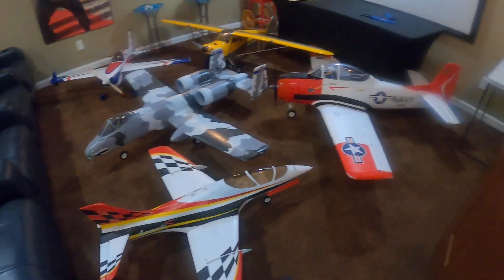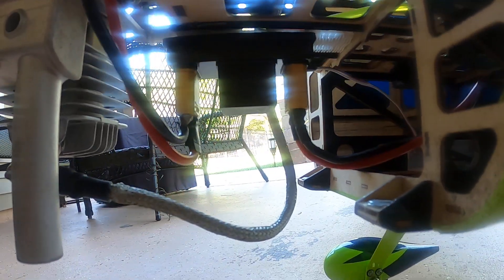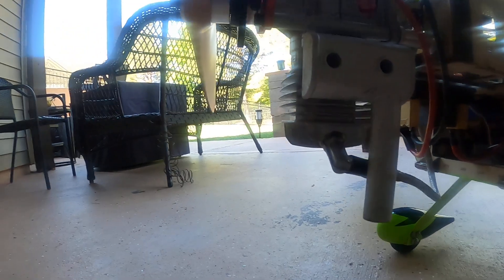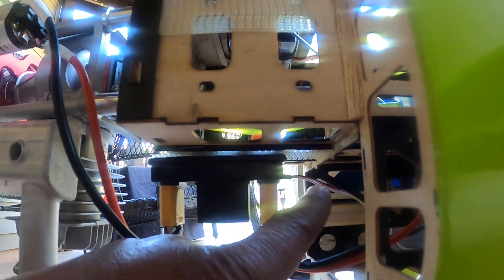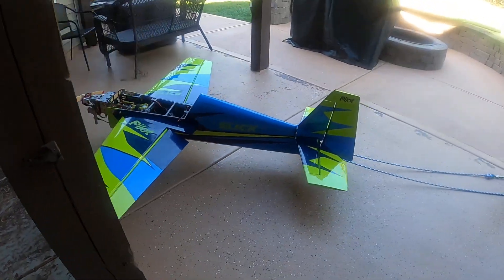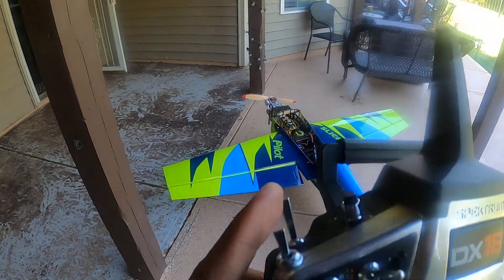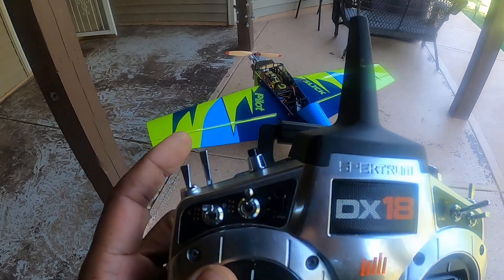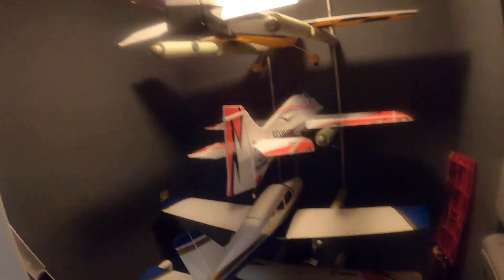EME 35cc gas engine with EME35 Electric Starter with Brushed Motor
This is a short video about how to wire and setup your eme electric starter.
It's very easy to do if you know what you're doing. So, watch this video and save yourself some time.